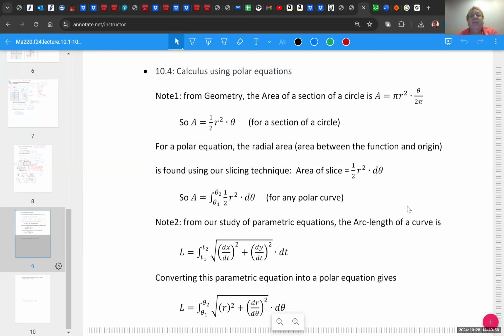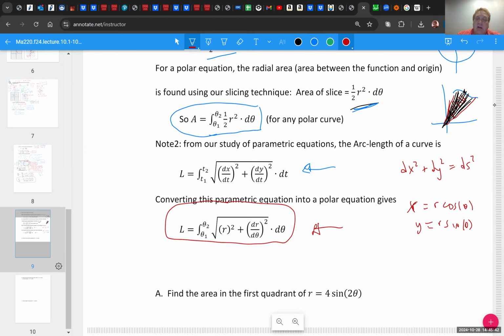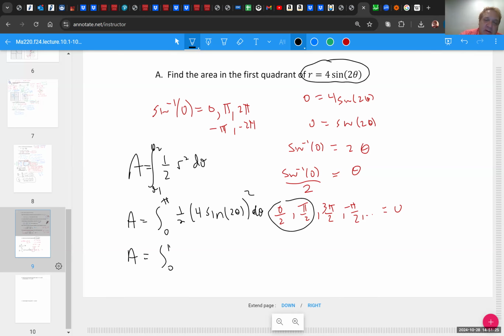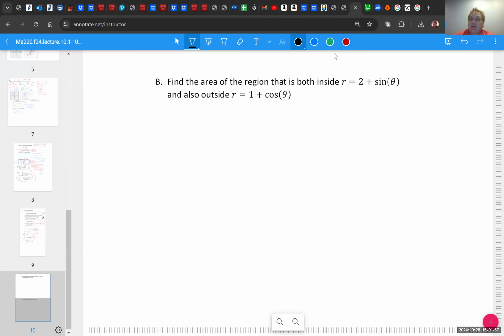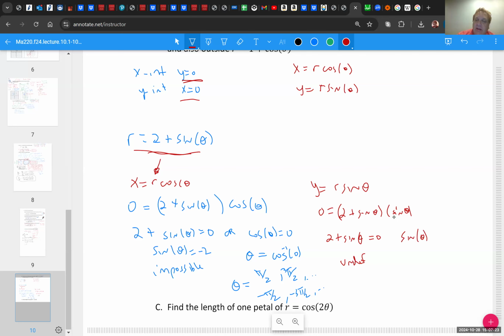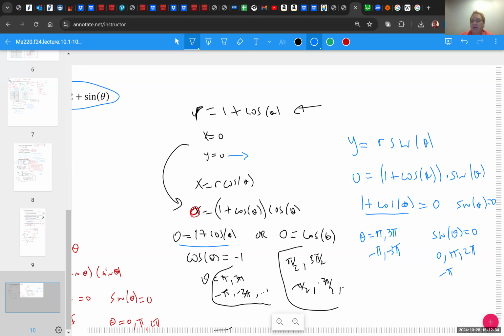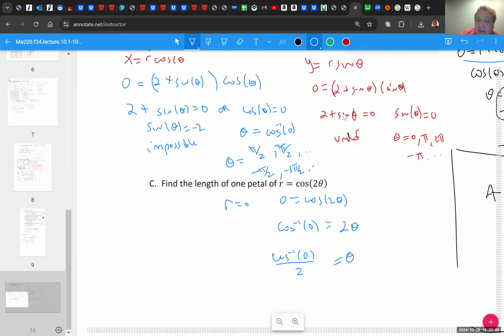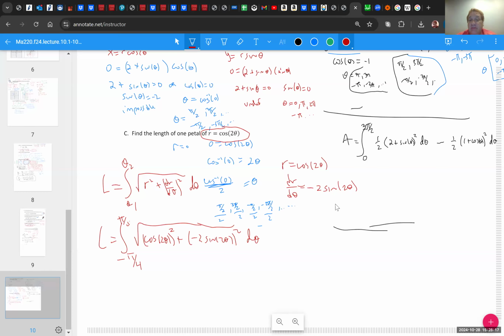Math 220 Lecture 10.4